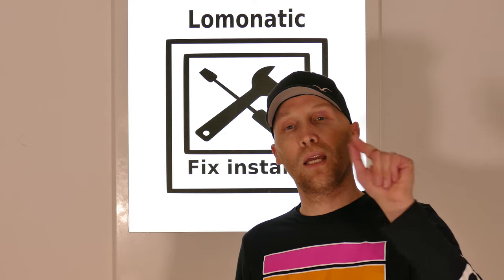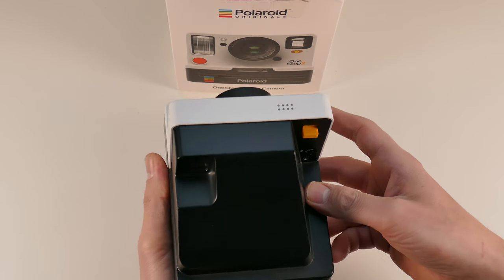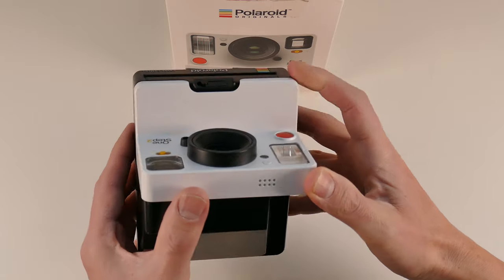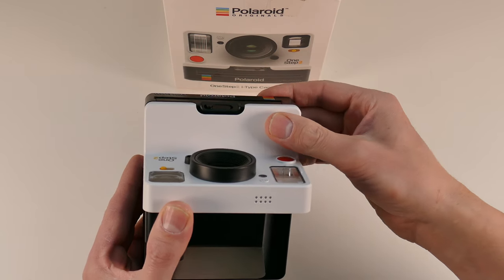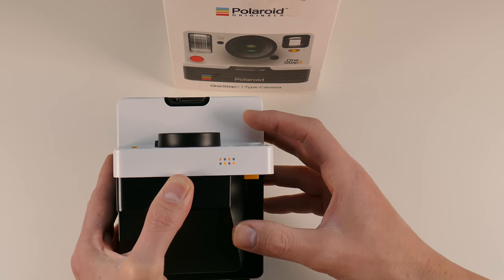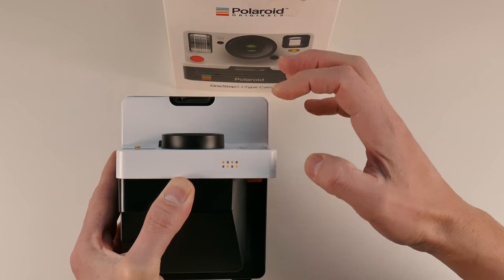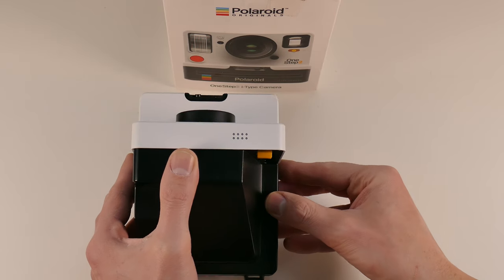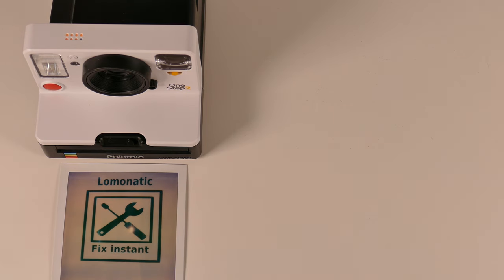Polaroid Repair - Service Mode i-Type Camera [ENG]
It´s just a short Video about the Service Mode of the Polaroid I-Type Kamera System.
For the following Cameras.
Polaroid Originals:
One Step 2
One STep 2 View Finder
One Step +
Impossible Project:
I-1
Instand Lab